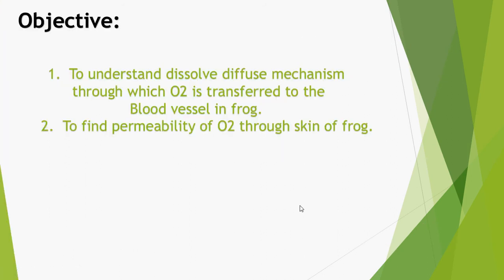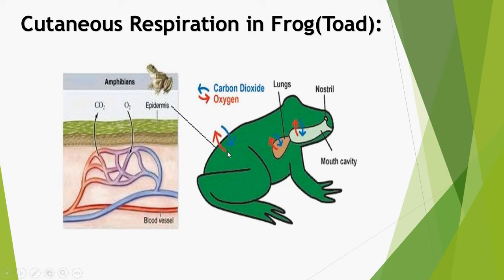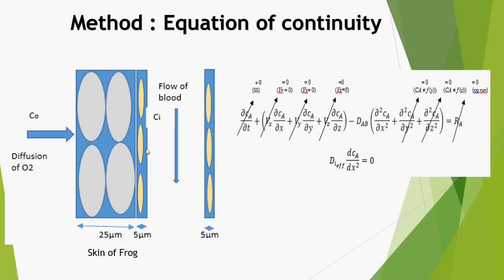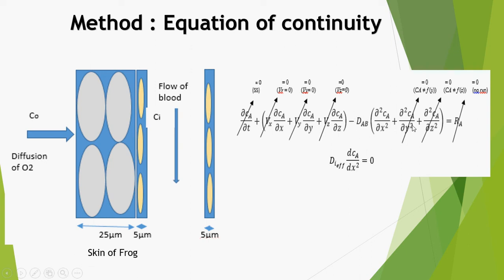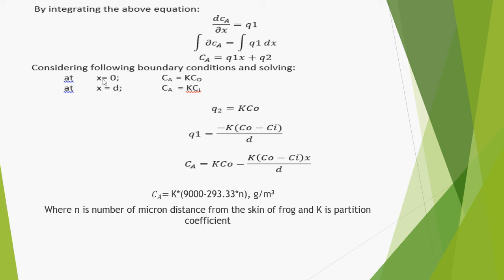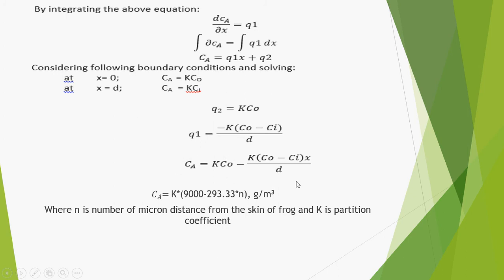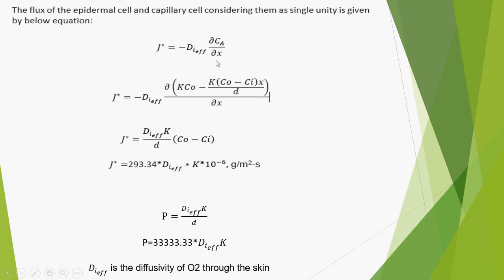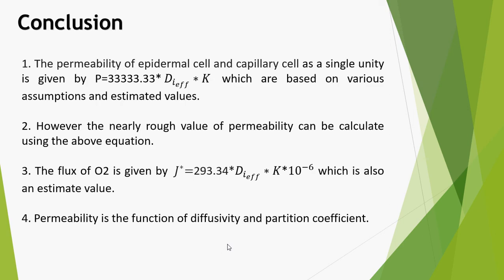Cutaneous respiration of frog (CFA )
Cutaneous respiration in frog through diffusion and Permeability equation of frog skin using Transport Phenomenon.